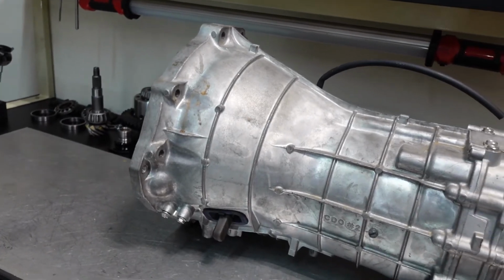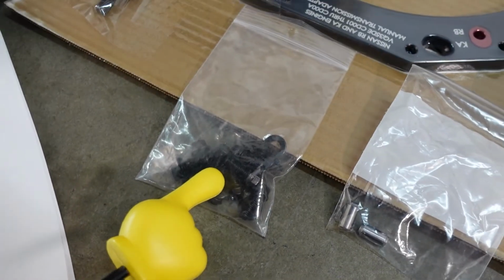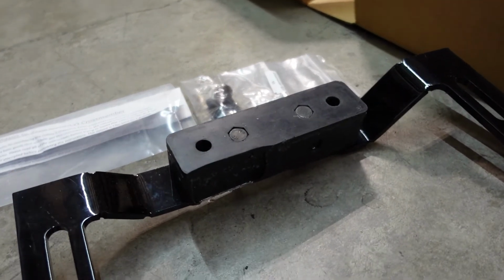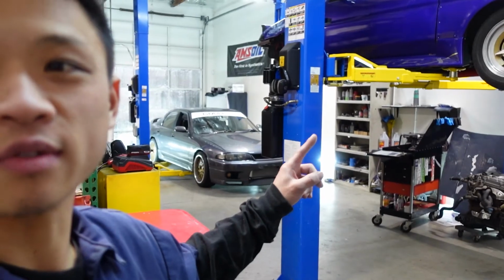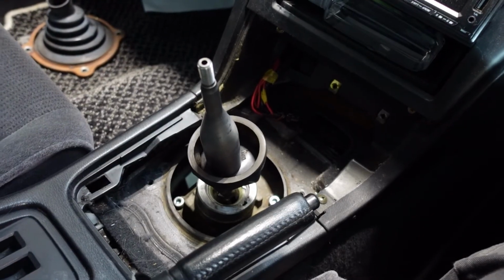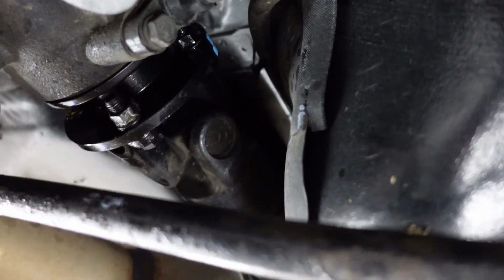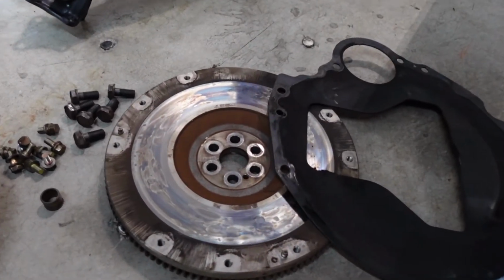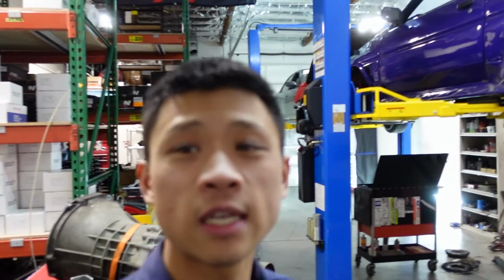R33 CD009 Swap Pt. 1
Pt.1 CD009 into R33 GTST. Parts list and tear down.

Merch!